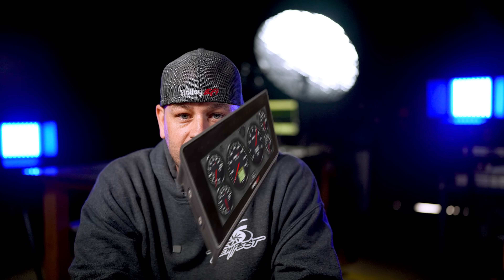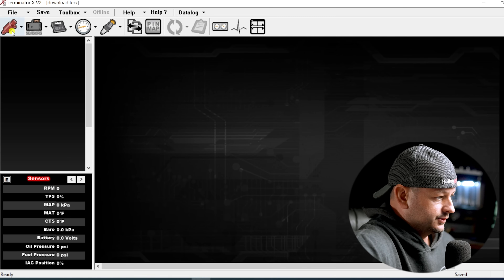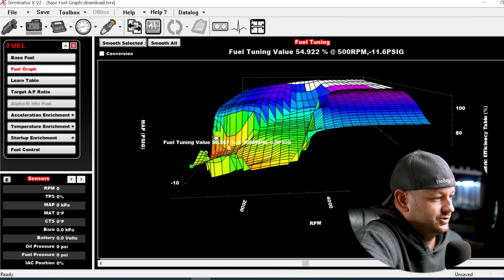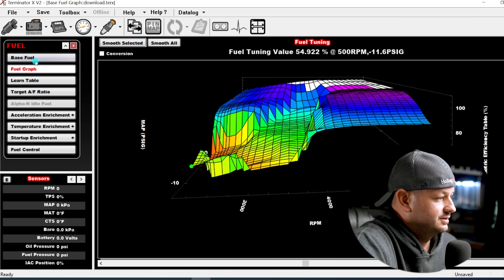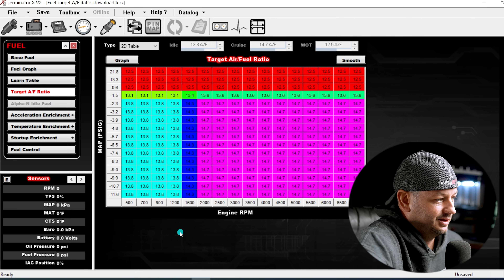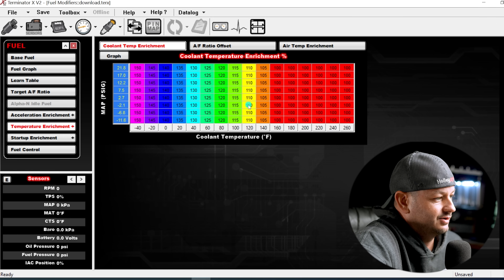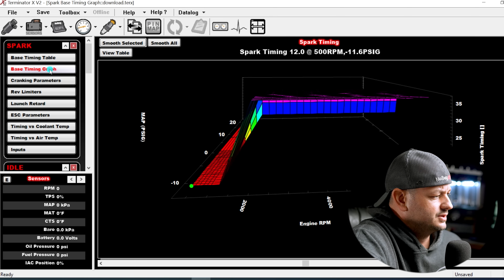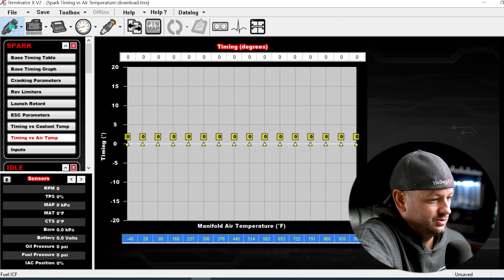Is Holley EFI Really Self Tuning?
Cick Here!

-Main camera
-Second camera
-Action camera
-Favorite mic
-Best affordable stand alone wideband